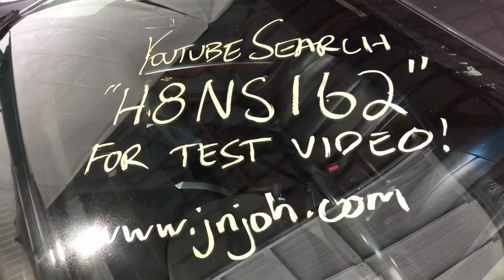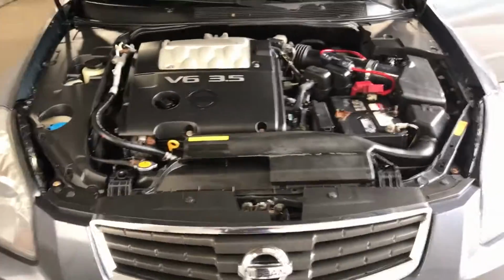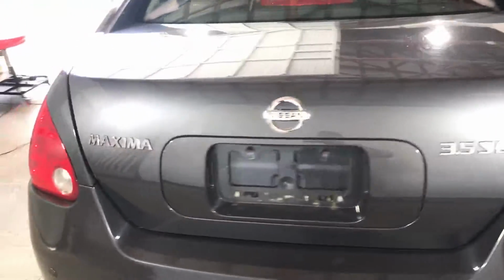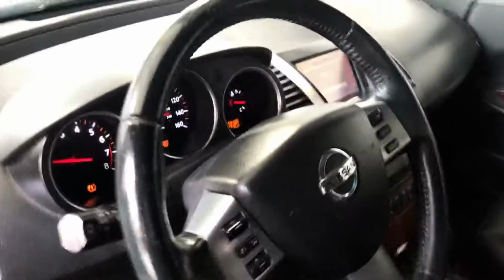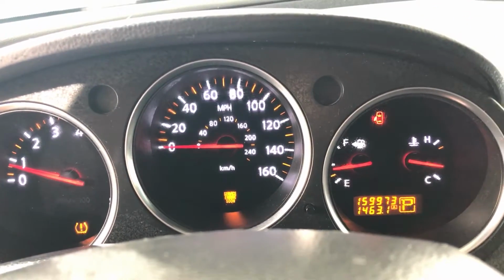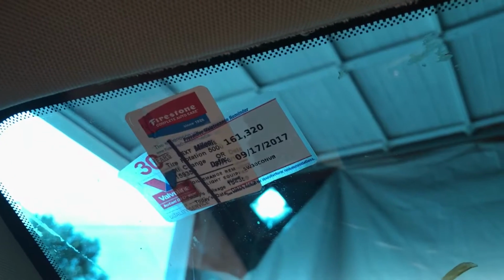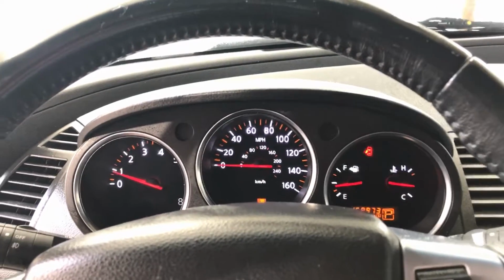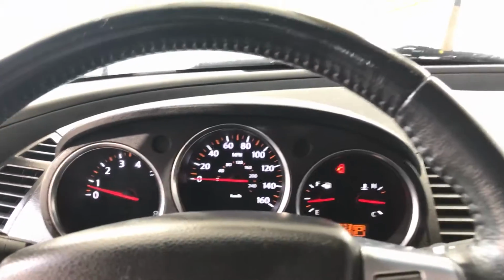H8NS162 2008 Nissan Maxima Engine Test